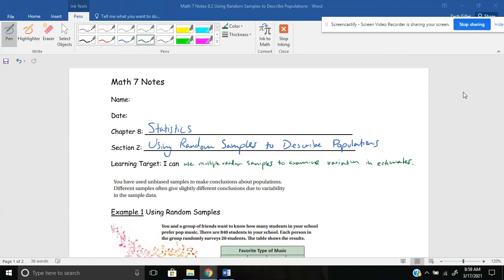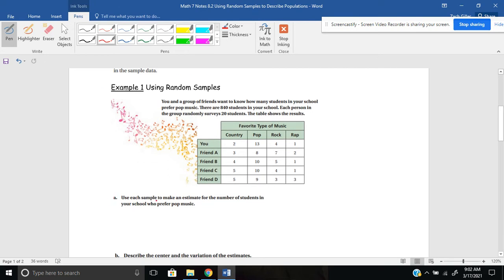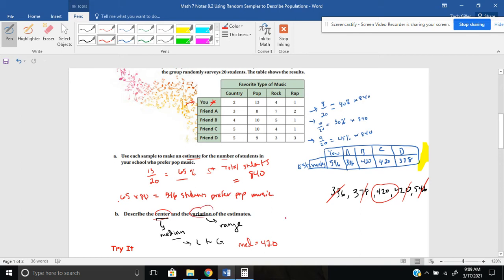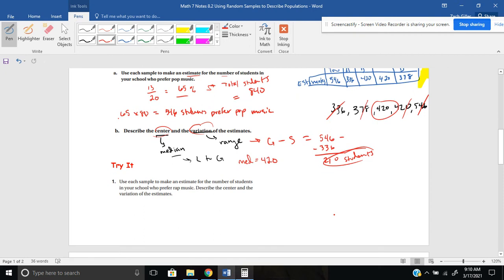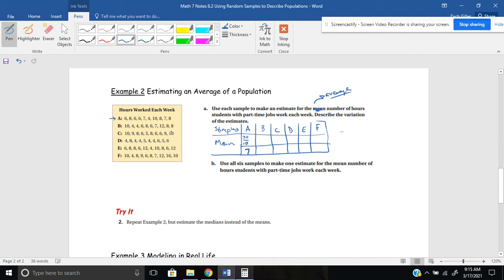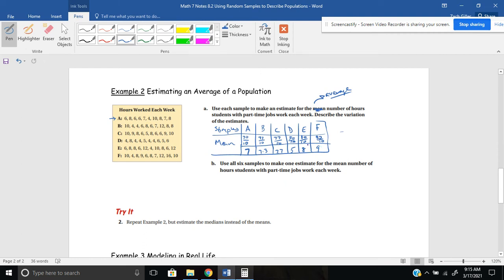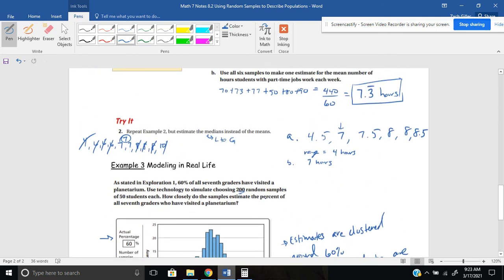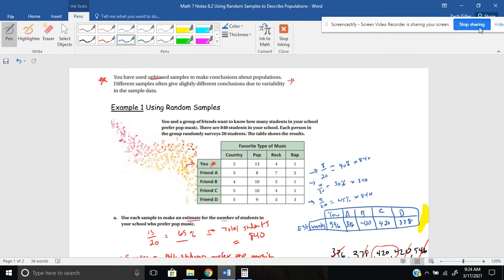8.2 Using Random Samples to Compare Populations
Big Ideas Math 7
Chapter 8
Section 2